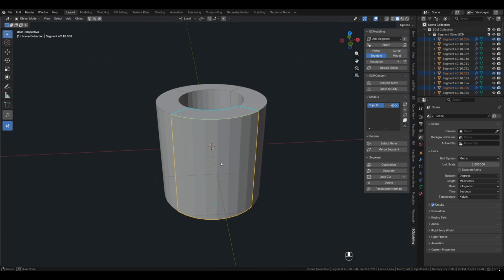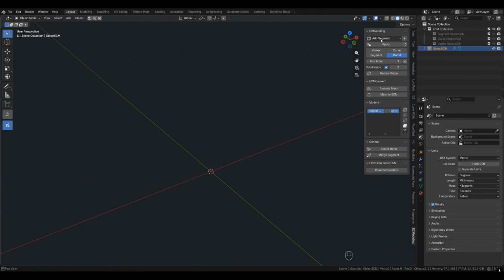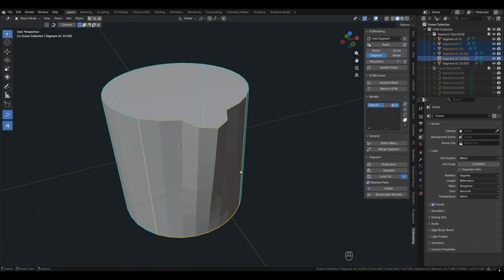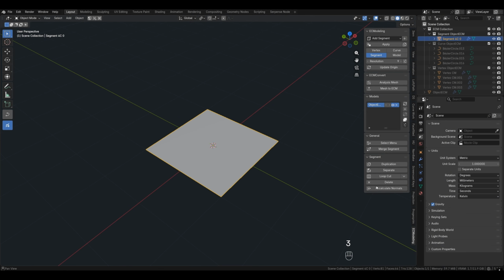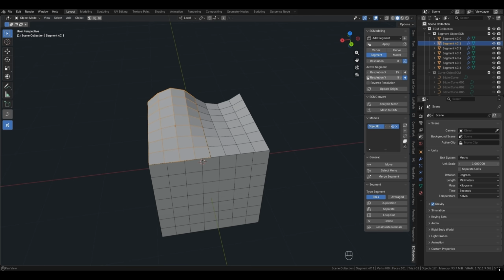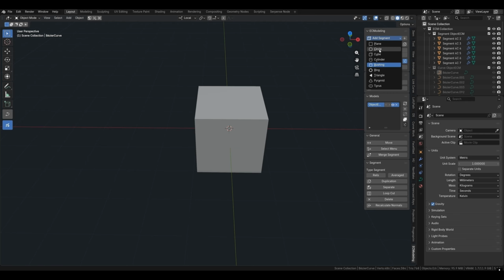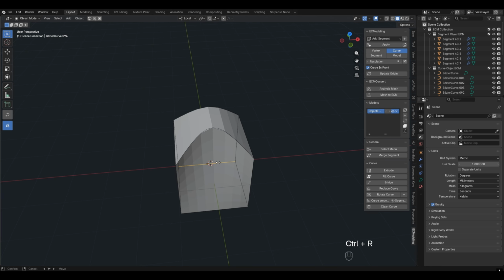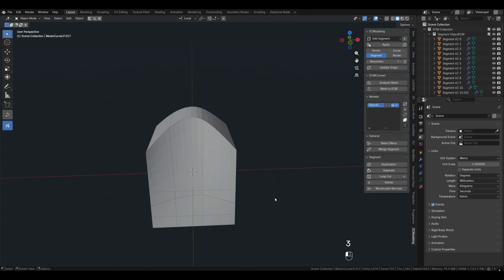Loop Cut ECM Blender3D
Expert Curve Modeling (2.6.7) Add-on. New "loop Cut" feature.
Allows you to split ECM segments in half. Split at the selected location in the interactive mode. Splits can be made either as loops or by breaking the connection with the other segment.

0:00 Introduction
0:35 Basic concepts
2:20 Dissolution of points
6:15 Single segment
6:35 Non-cyclic segment rupture
9:20 Triangle
11:05 Parallel use
12:25 Factor control: manual and interactive mode